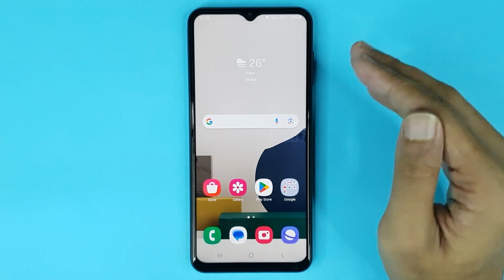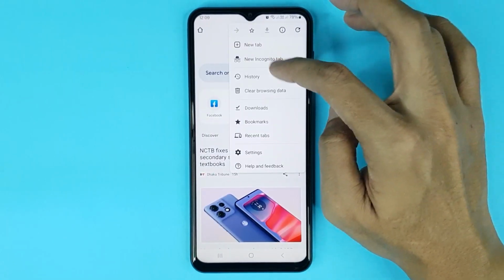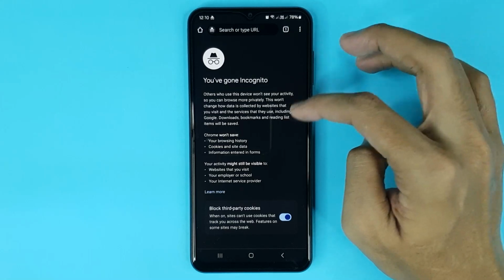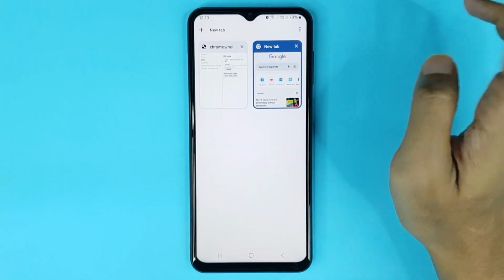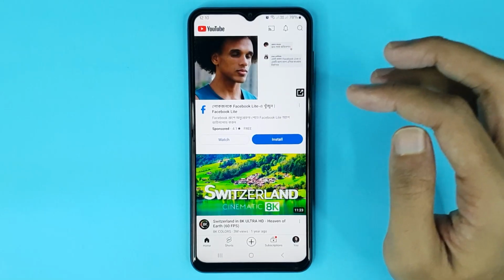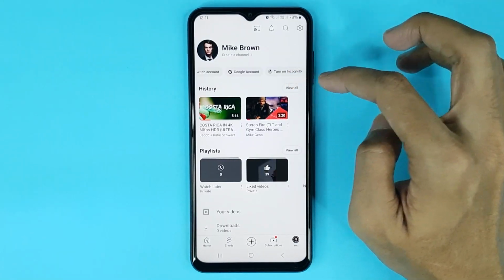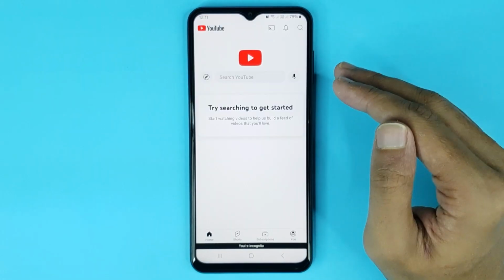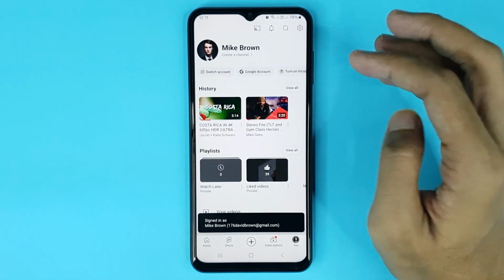How to Enable or Disable Incognito Mode on Android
A quick guide to enable or disable incognito mode in your Android phone.